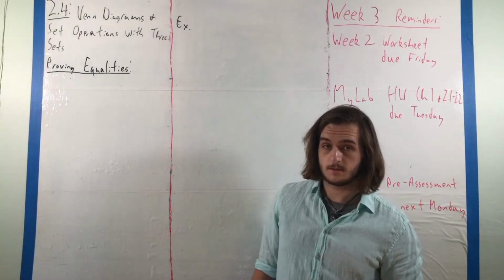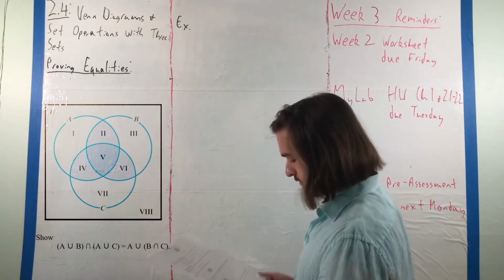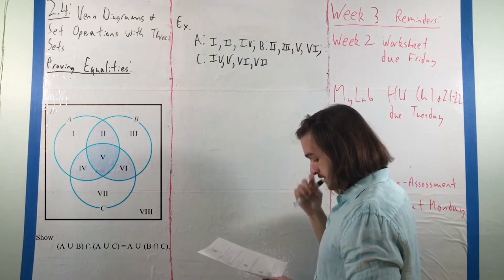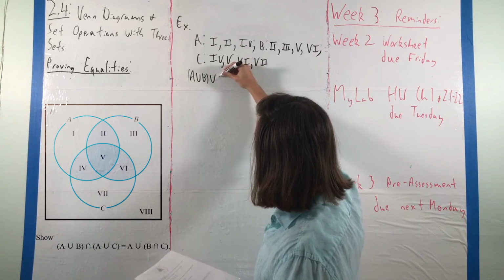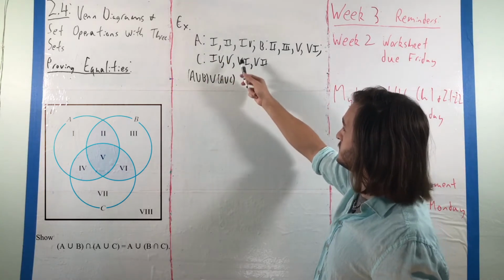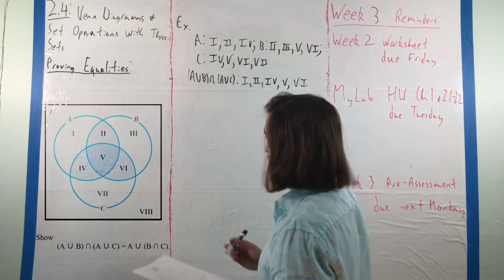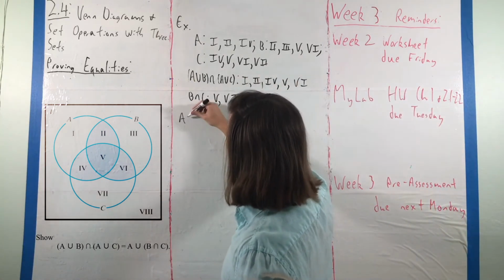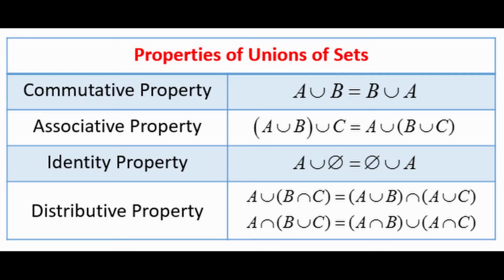2.4: Proving Equalities Of Sets Ex. 2